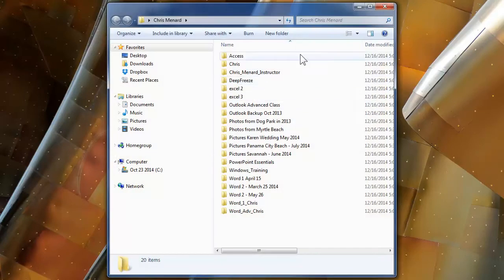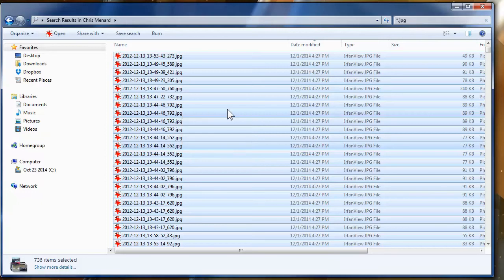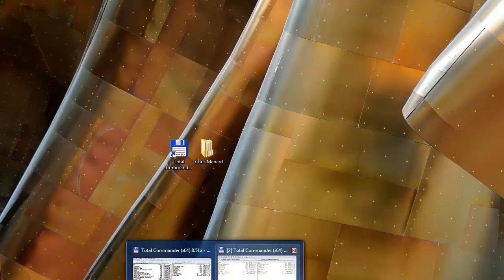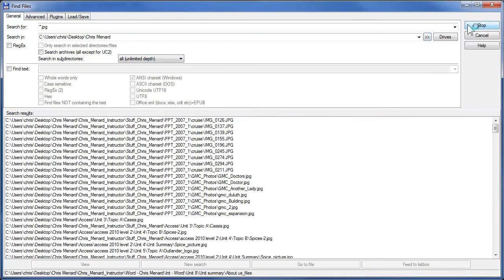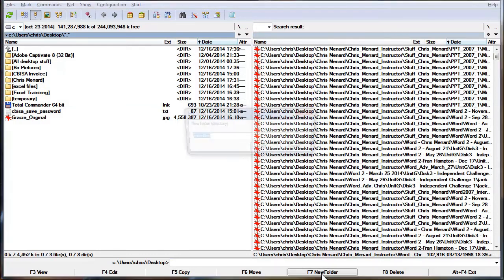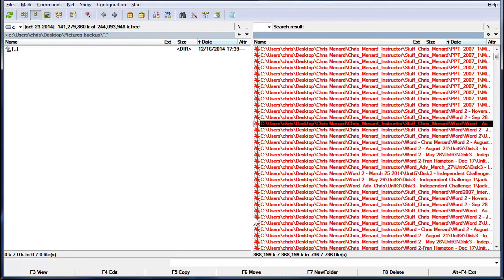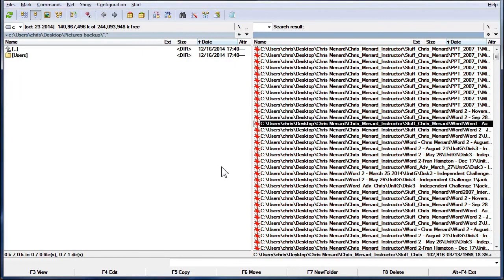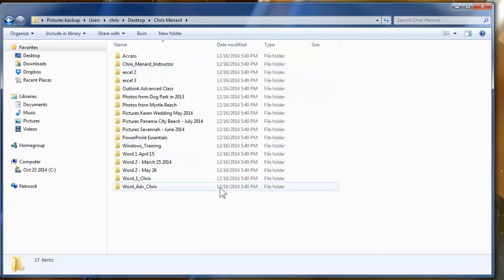Copy folder structure and files with Total Commander and Tree Copy Plus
Need to copy or backup files and your directory? Total Commander and Tree Copy Plus, a free plugin for Total Commander, will let you backup your files and the folder structure. You can test Total Commander for a period of 30 days.

Just to be clear, you need two things:
1) Total Commander, which is free to try for 30 days with no limitations. So if just need to do this one time or test to see if it works, you can. No Credit card is required.
2) you need Tree Copy Plus which is a plugin that works with Total Commander and is free with the 30 day trial and even after the 30 days if you purchase Total Commander.

-- EQUIPMENT USED
○ My camera